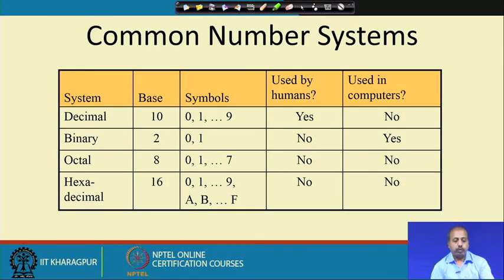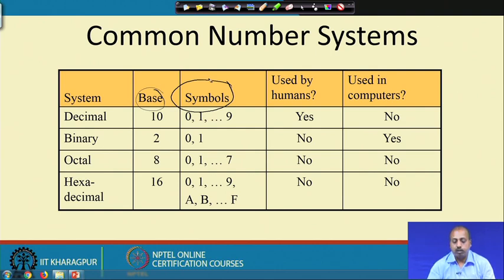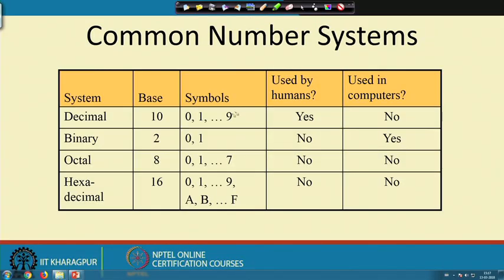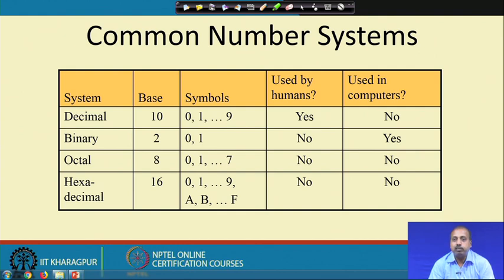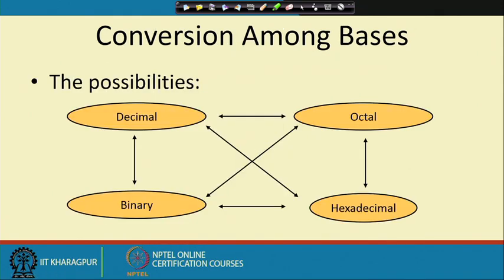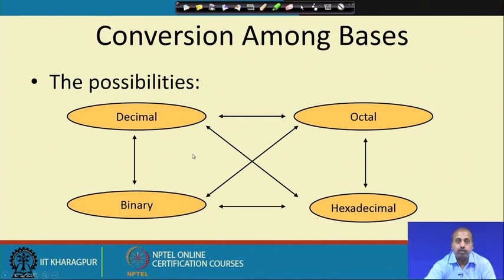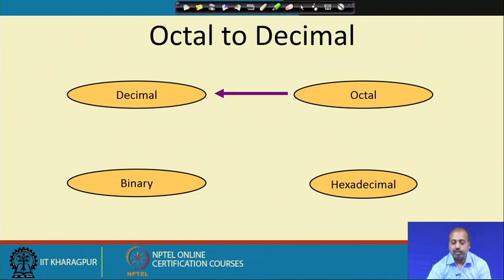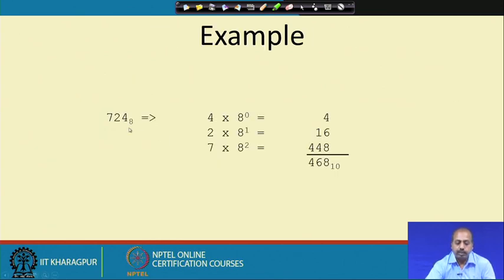Common Number Systems